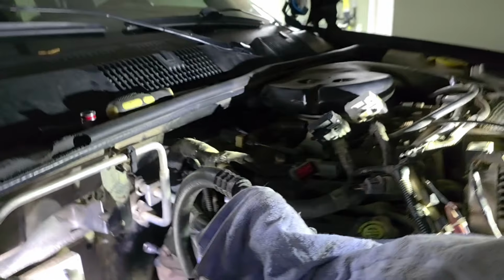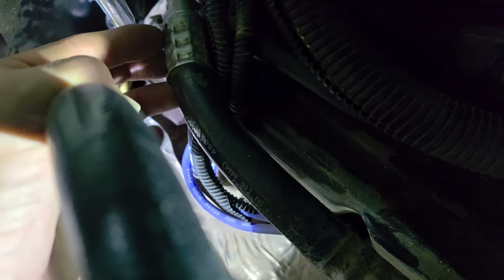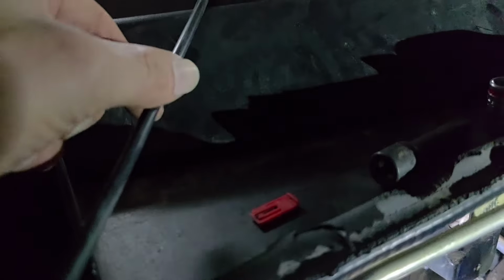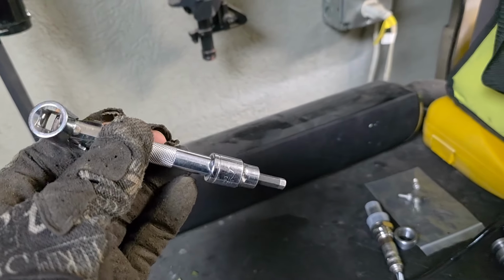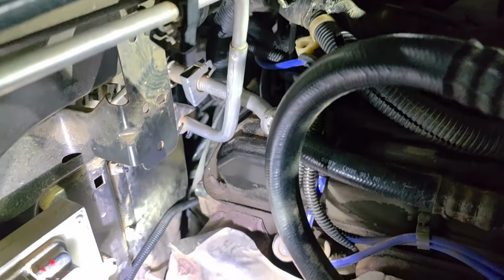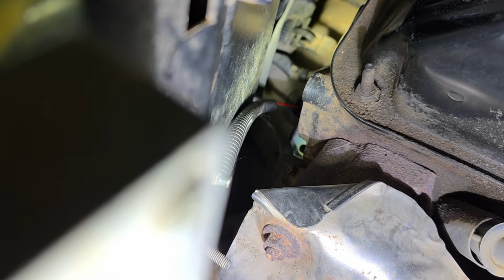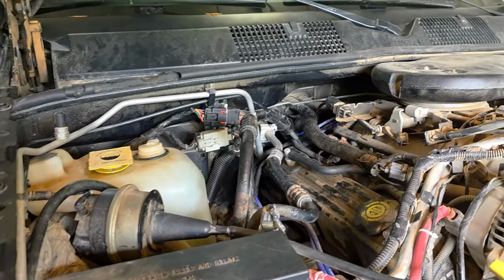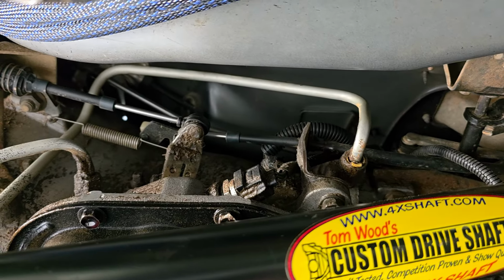93-98 Grand Cherokee ZJ Crankshaft Position Sensor Replacement 5.2/5.9L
Jeep Grand Cherokee 5.2/5.9 ZJ
Crankshaft Position Sensor Replacement
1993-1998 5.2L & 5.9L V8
CPS